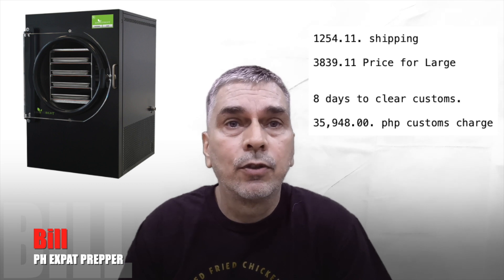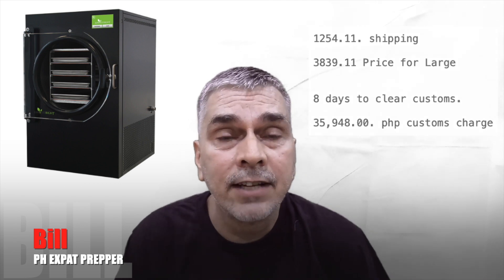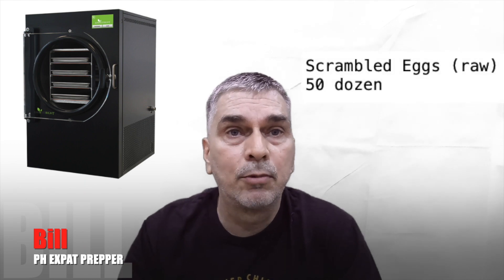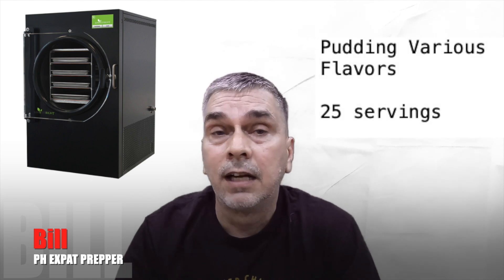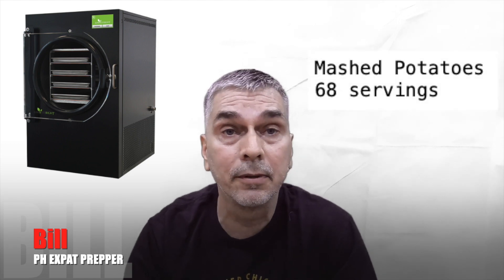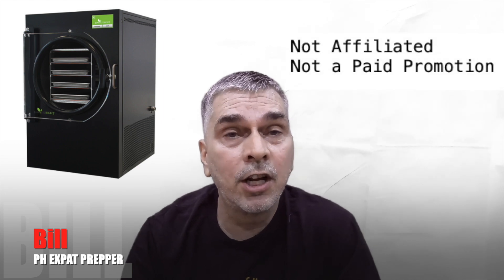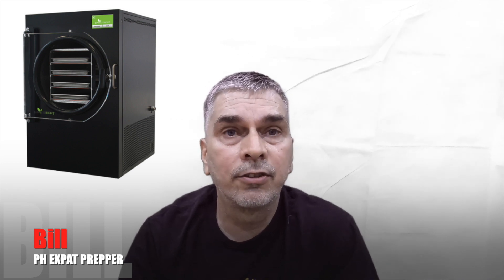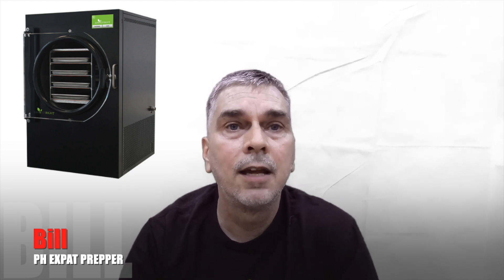Was getting a Freeze Dryer a mistake?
I go over my thoughts on the Harvest Right food freeze dryer.  What it cost, what it took to get to the Philippines and if it was worth it.  After using for 5 months.